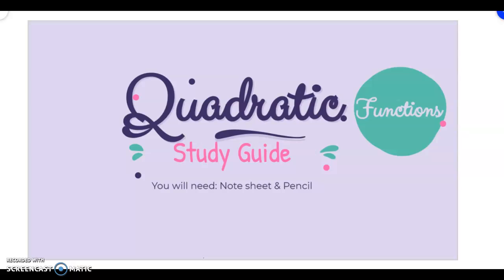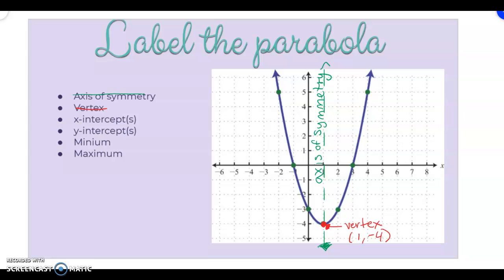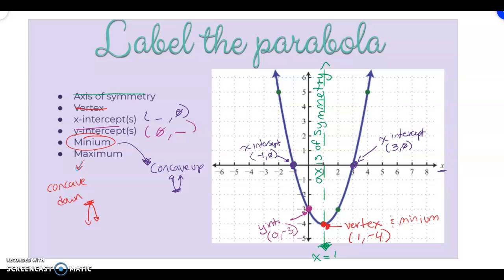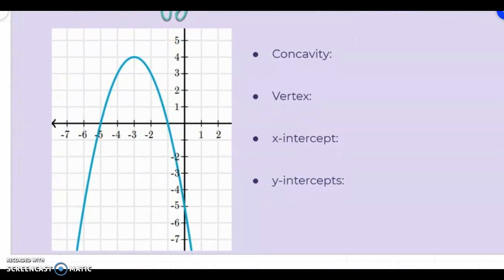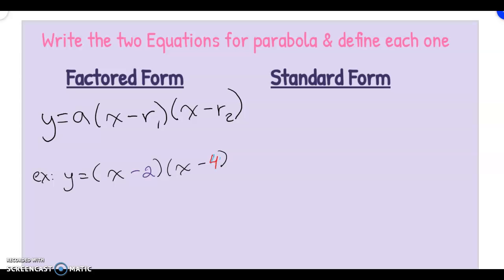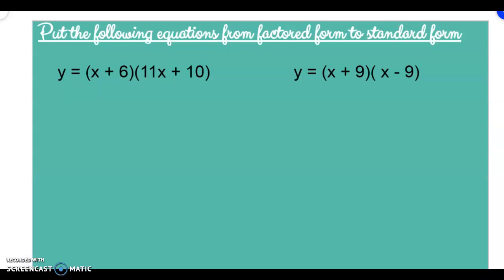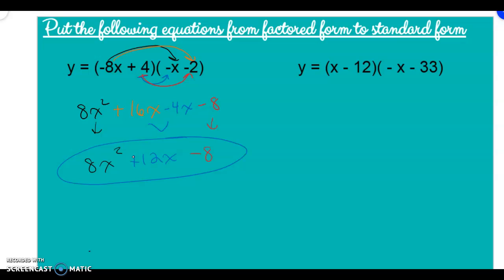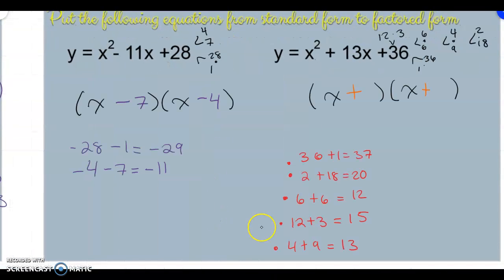Quadratic Functions Study Guide